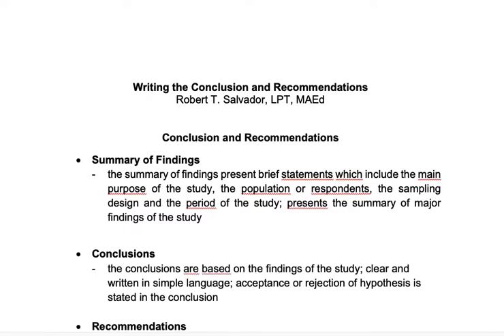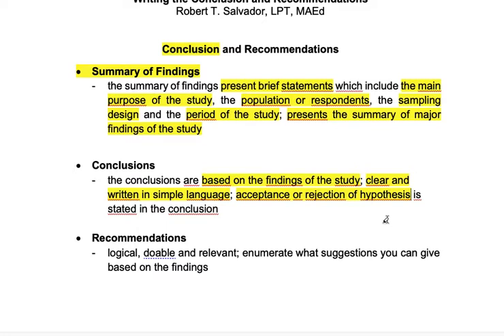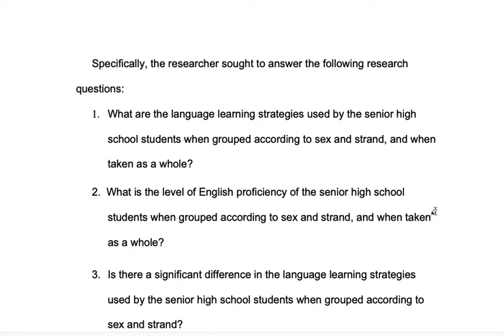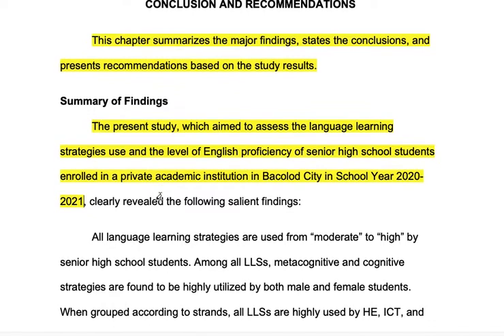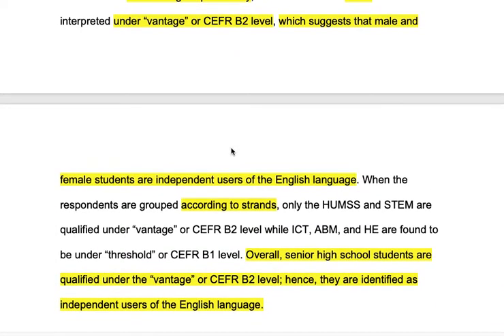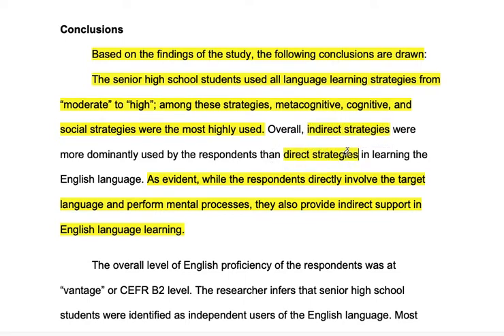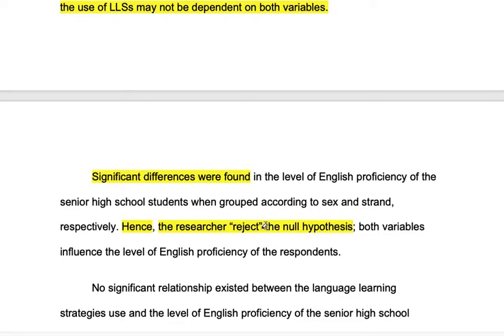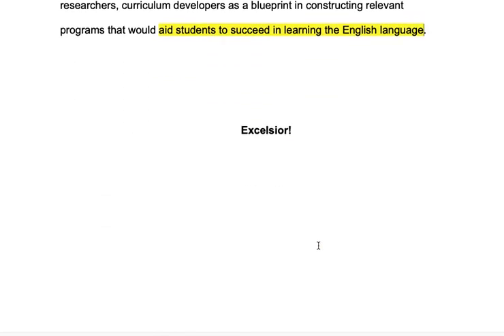Writing the Conclusion and Recommendations